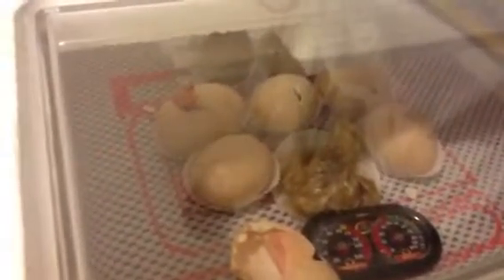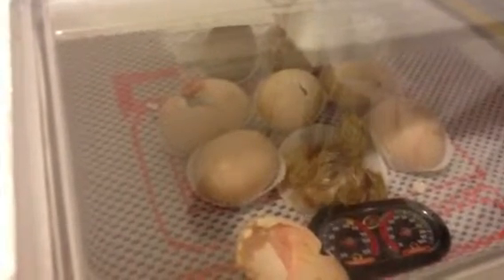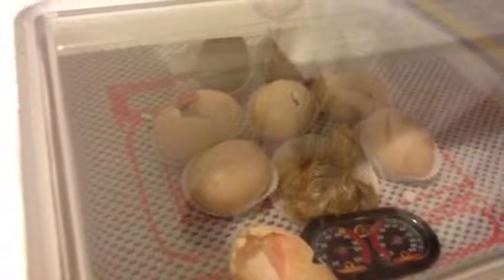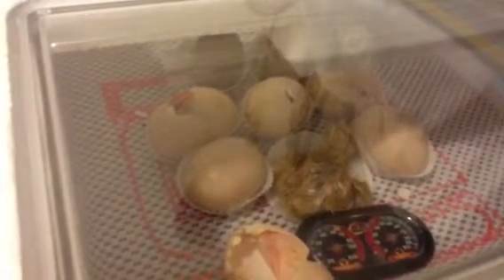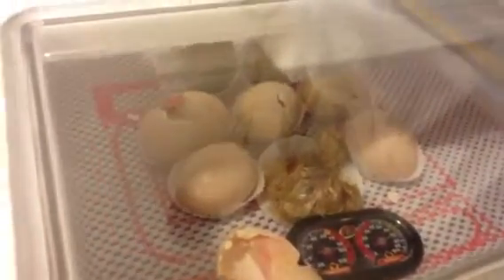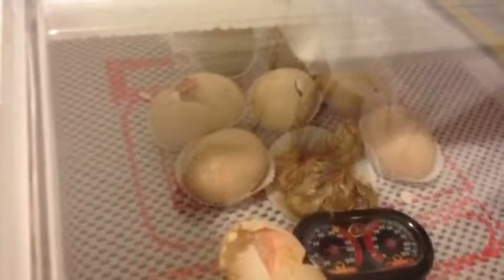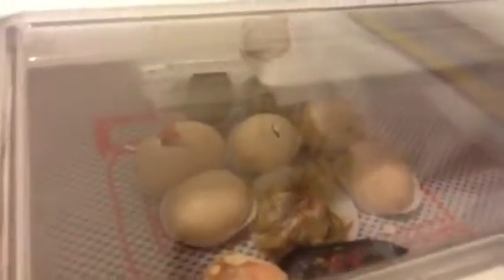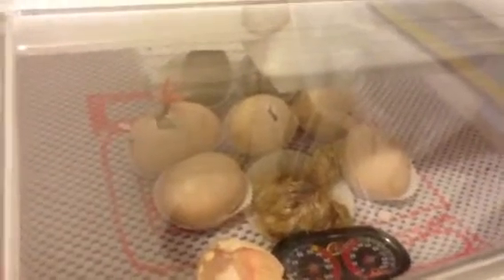2013 Hatch Batch 1 Foots Out